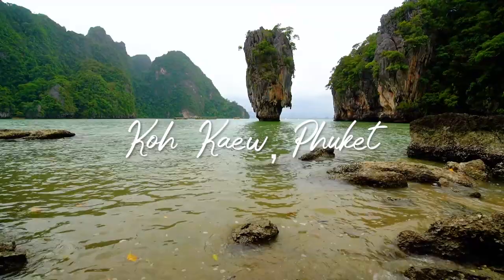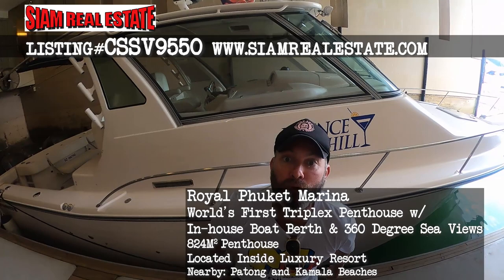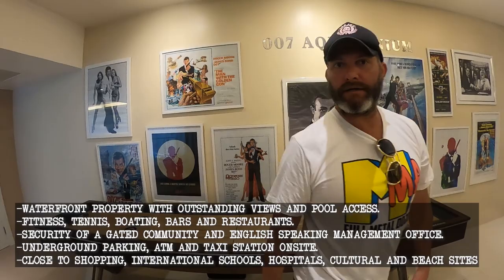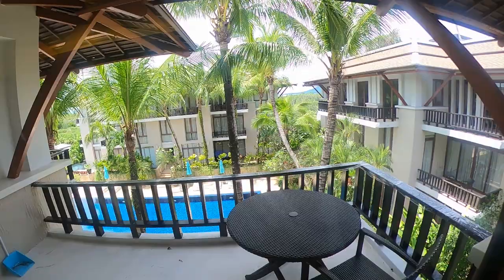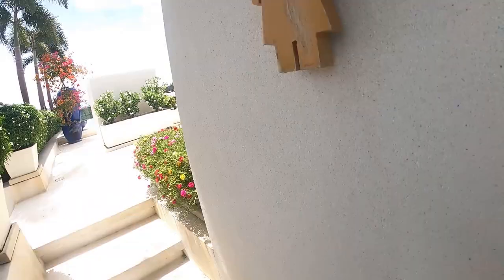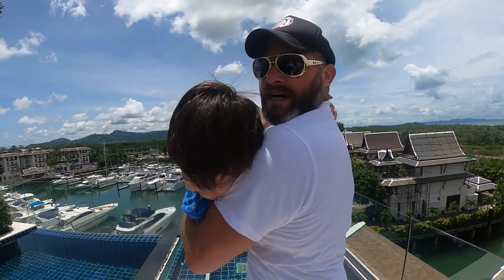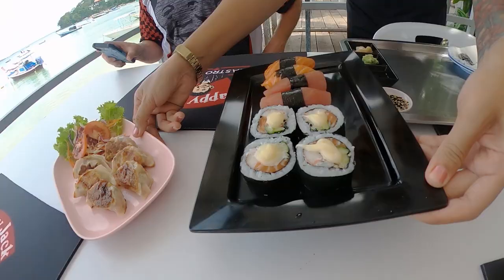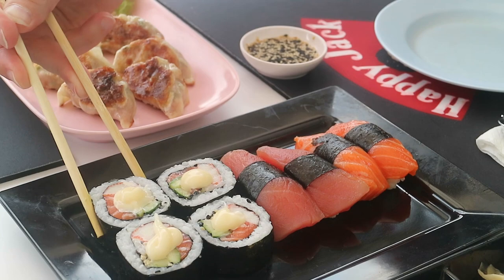Phuket, Thailand: You Should Go There #5!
Follow Jon Nutt as he tours Phuket, Thailand for the best deals & steals.
From dinner plates to real-estate. There is always something going on in the Pearl.

This episode takes us to Royal Phuket Marina and Rawai!

Phuket Thailand, You Should Go There.